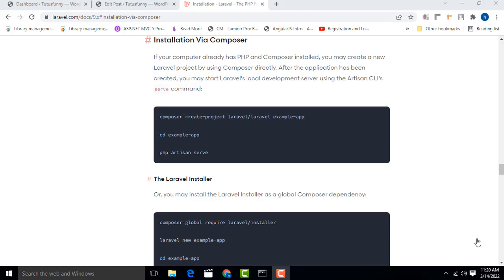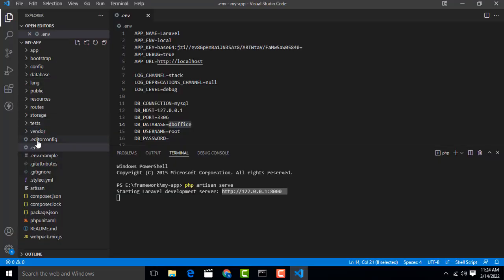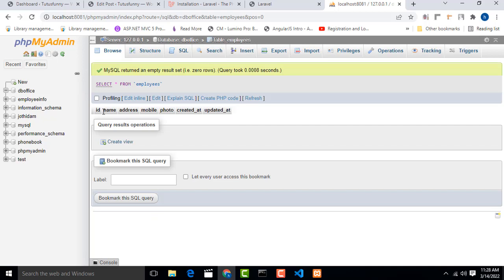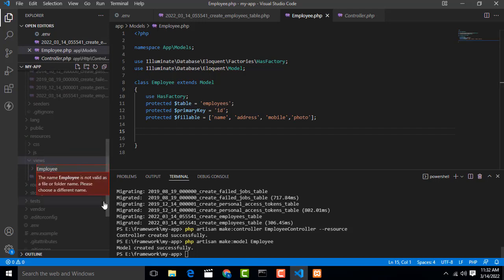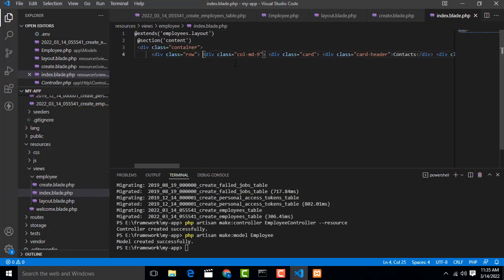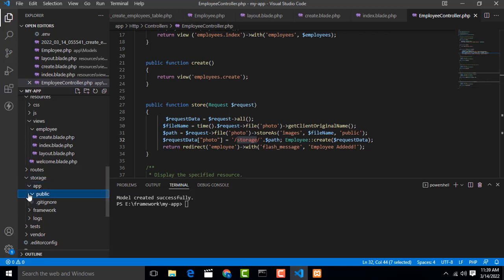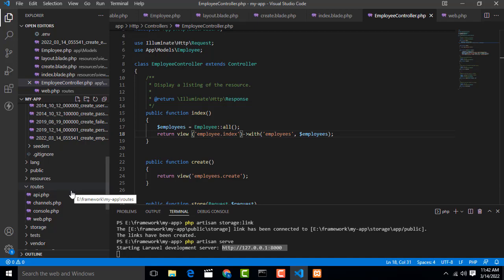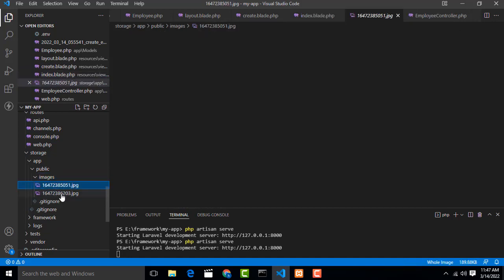Laravel 9 image upload and display